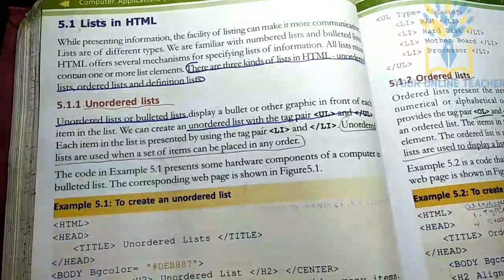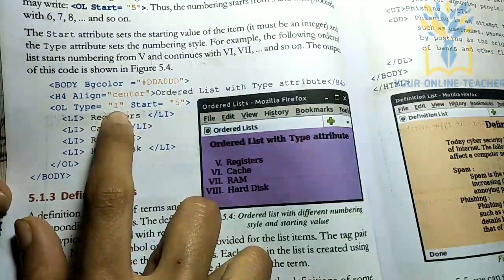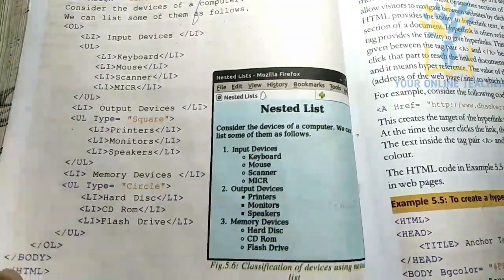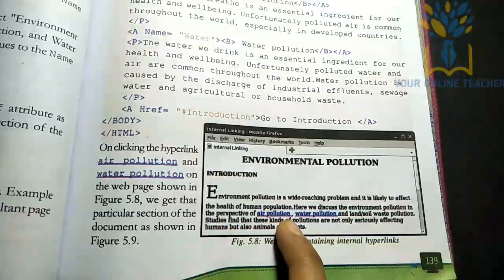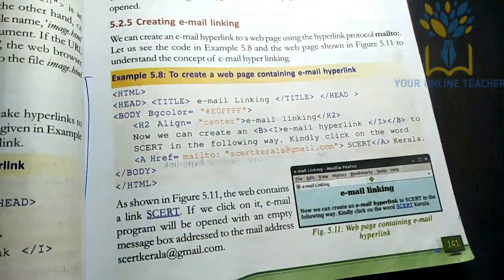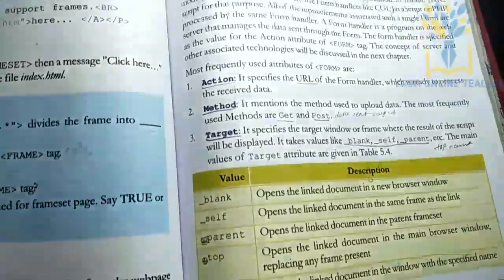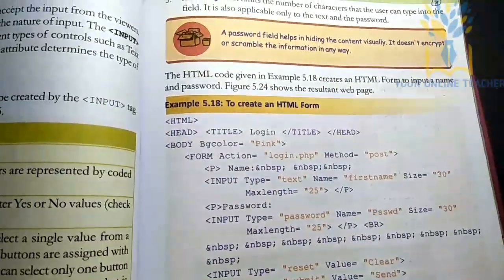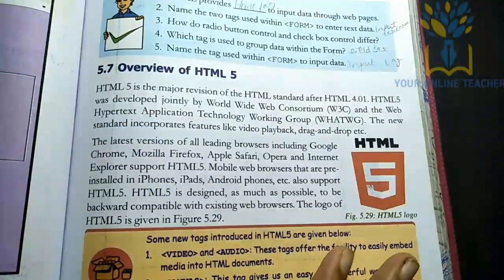WEB DESIGNING USING HTML//PLUS TWO COMPUTER APPLICATION IN MALAYALAM (2019)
PLUS TWO COMPUTER APPLICATION WEB DESIGNING USING HTML മലയാളത്തിൽ.
അഞ്ചാമത്തെ  chapter ആയ WEB DESINGNING USING HTML  ആണ് ഈ വിഡിയോയിൽ ഉൾപ്പെടുത്തിയിരിക്കുന്നത്.
എന്തെങ്കിലും സംശയം ഉണ്ടെങ്കിൽ കമന്റ്‌ ചെയ്യുകയോ, എനിക്ക് mail അയക്കുകയോ ചെയ്യുക.

PLUS TWO COMPUTER APPLICATION IN MALAYALAM.
Plus two computer application by your online teacher malayalam
Computer application
Plus two computer application chapter five in malayalam
Plus two computer application chapter five web designing using html in malayalam
web designing using html in malayalam
Plus two computer application chapter  five
Plus two computer application unit five malayalam
By your online teacher malayalam
12th computer application malayalam
12th class computer application chapter 5 web designing using html in malayalam
12th computer application chapter five web designing using html in malayalam